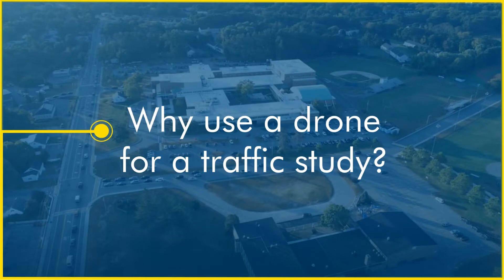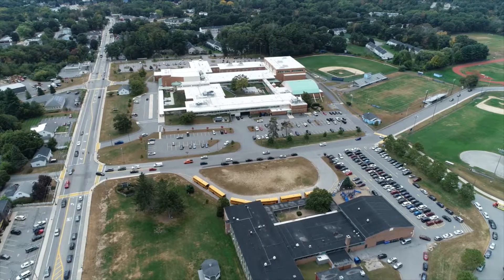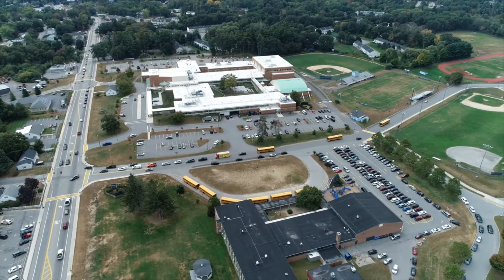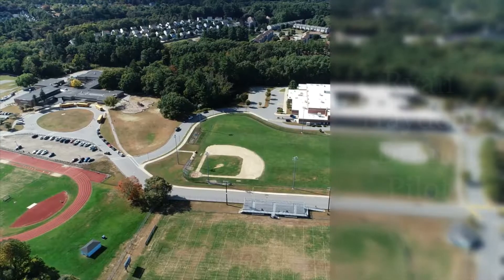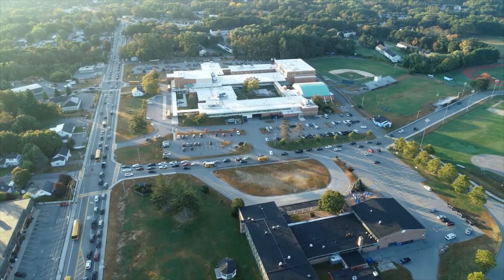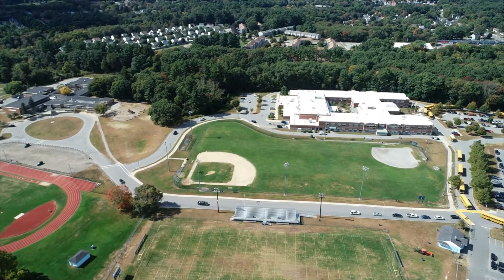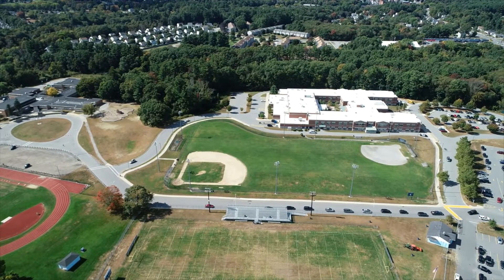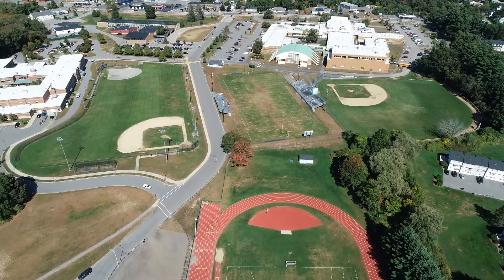How this Engineering Firm is Using Drones for Traffic Analysis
You’re used to seeing surveyors in vests near wires on the ground to study traffic flow. But what if there was another way to do a traffic study that led to a more comprehensive analysis? We interviewed David Langlais, PE and Ryan Hayden, EI on what it was like to use a drone to analyze pedestrian and vehicle traffic at a high school.

For more about our services: hoyletanner.com
Hoyle, Tanner is a multi-discipline civil engineering firm. We provide excellence to our clients on a wide range of services: water resources, asset management, transportation, bridges, aviation and drone, site development, environmental permitting, and public outreach. More than 87 percent of our business is because repeat clients hire us again and again. It’s a legacy we’re proud of.